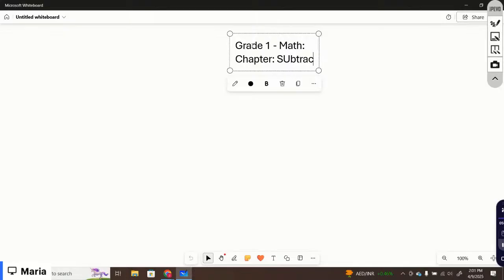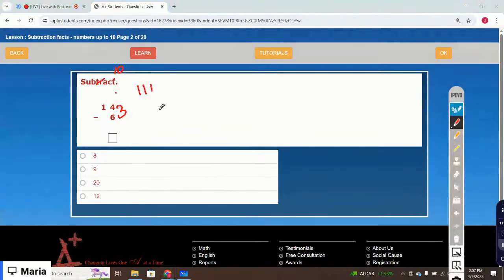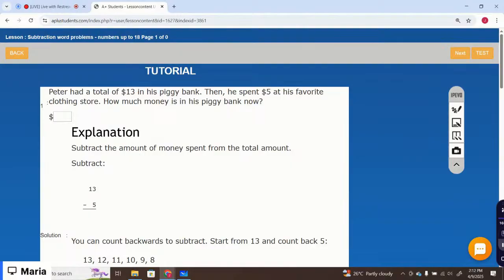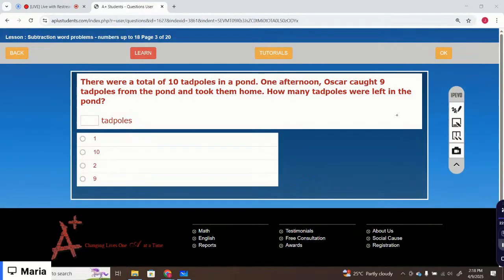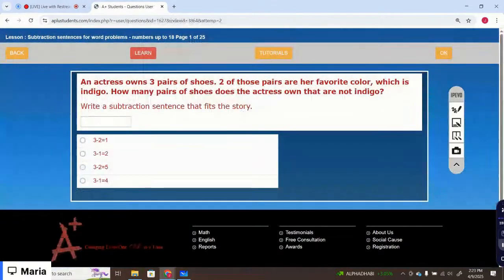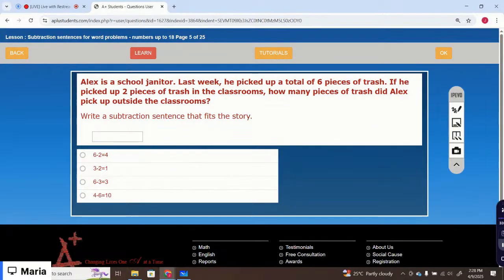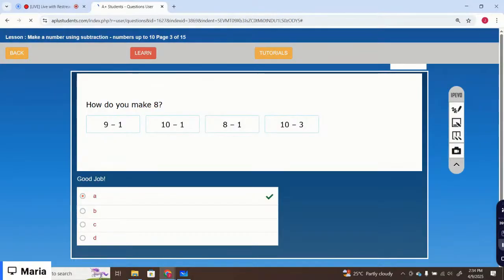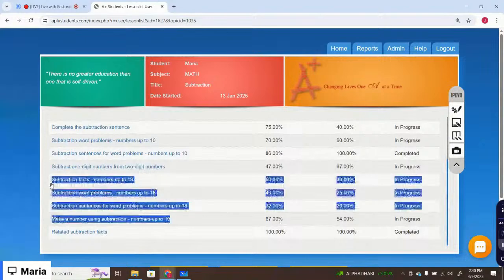Grade 1 - Math: Subtraction